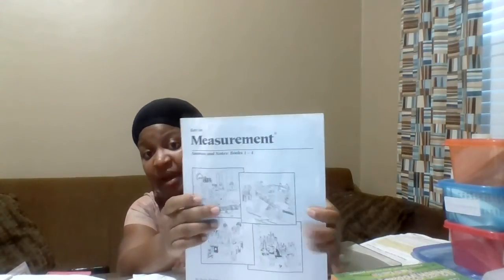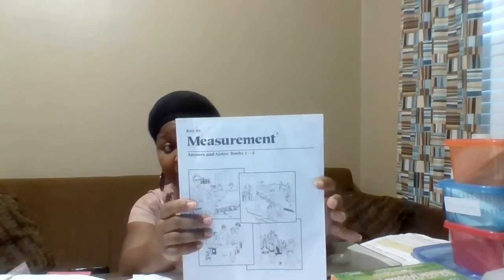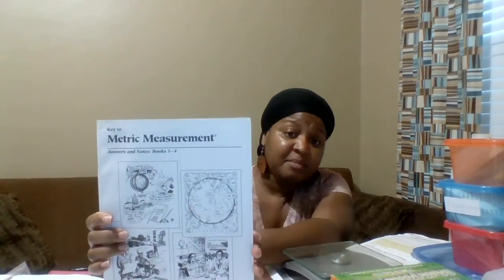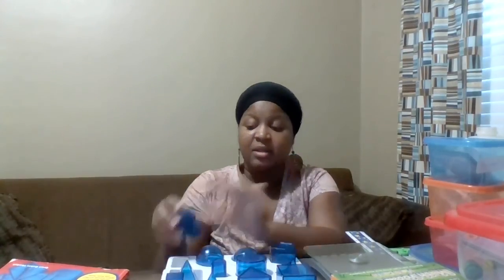Review: Key to Math Series and 6th Grade Math Plans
Here's a quick review of the Key to math series as well as a glimpse into setting up a unit study approach to math concepts.